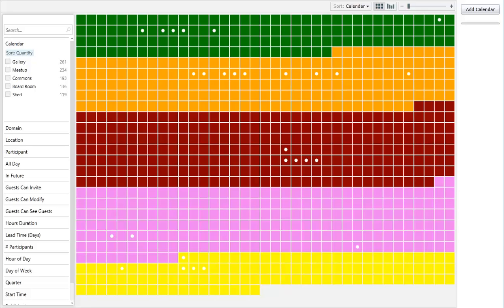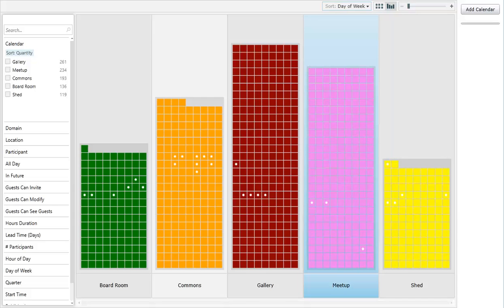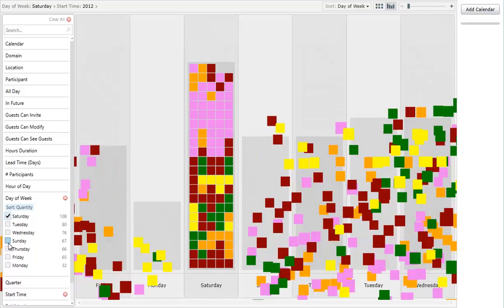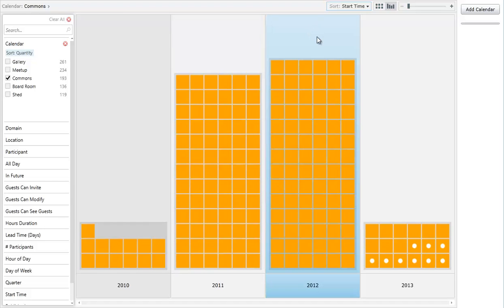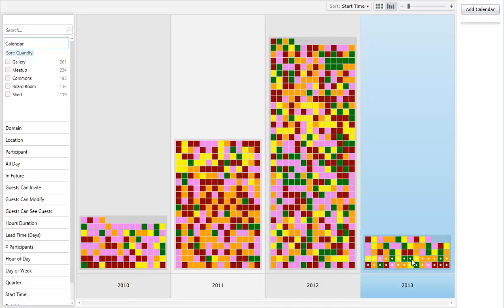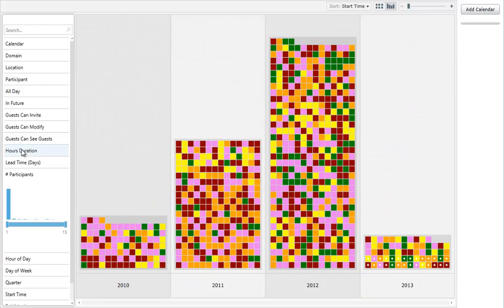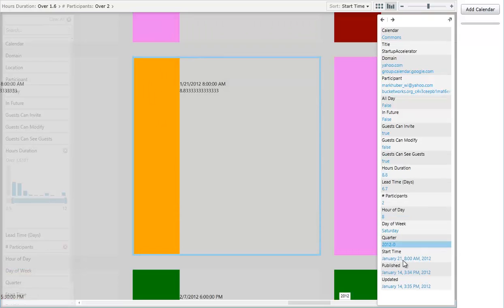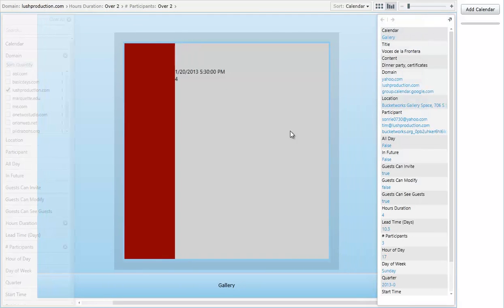Data Exploration Tool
This tool uses a pivot viewer to present and manipulate calendar data.